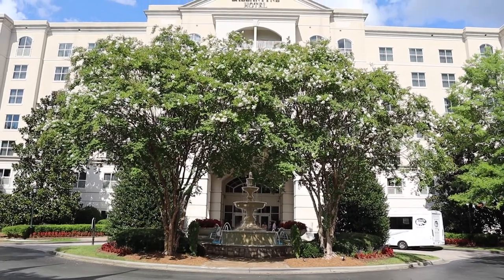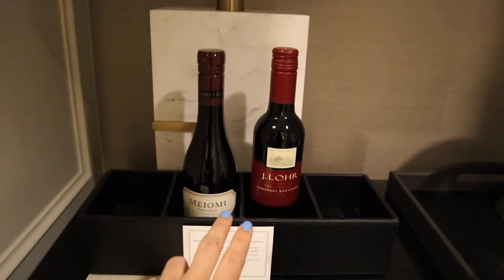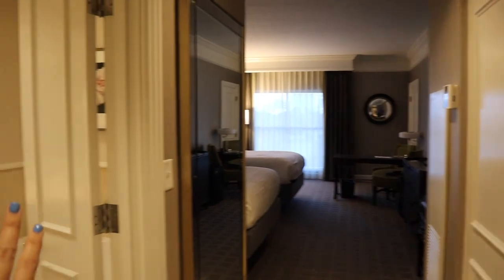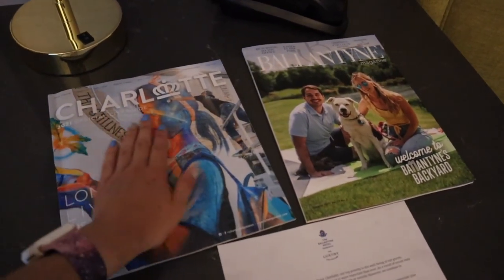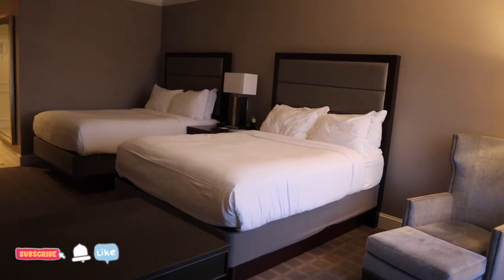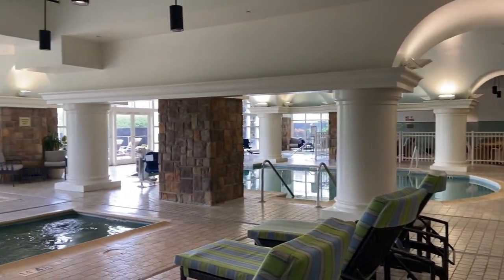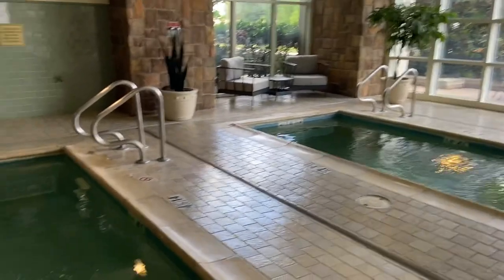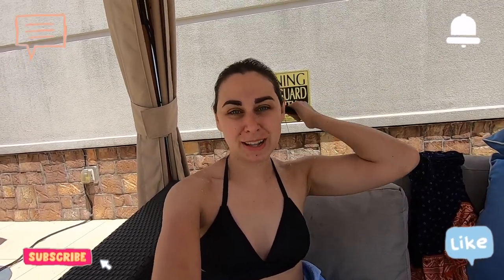Let's take a tour of the Ballantyne resort in Charlotte, NC!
Come with me as I take you on a tour of the Ballantyne Resort in Charlotte, NC. This is a Marriott resort l that is huge. It has a lot of rooms for meetings and conferences, ballrooms for weddings, a restaurant, a big indoor and outdoor pool, and a gym. This resort has also been on The Knot's best choice to get married list for many years. Let's see what makes this hotel a great place to book a stay.  And much more is about to come from this resort and the area around it.

Hello everyone and welcome to Travel Spin! My name is Ariel and my goal for this channel is to make travel vlogs and give out what I hope to be helpful tips along the way. I also hope I can bring a smile to your face with a positive outlook on traveling and life in general. I will be going to Disneyland and WDW a lot but I will also be branching out to check out other fun resorts and locations. I love to explore and give out fun facts and tips while I do so. I hope I can help you plan your next vacation and take you along with me to have some fun.